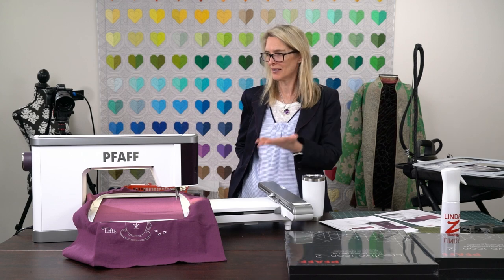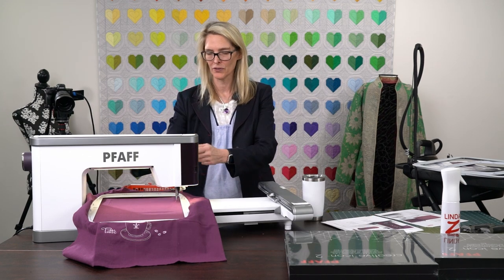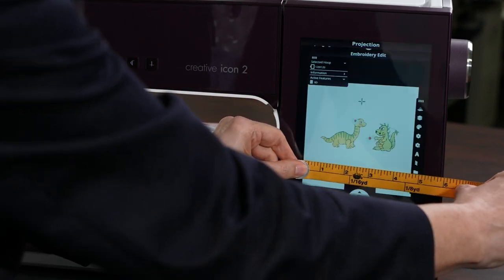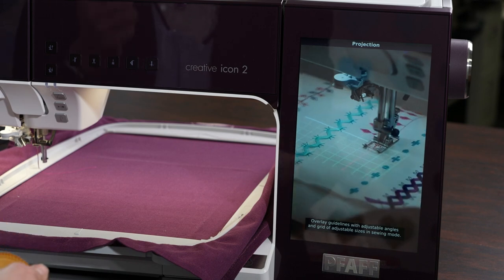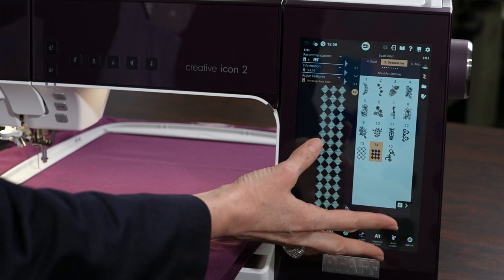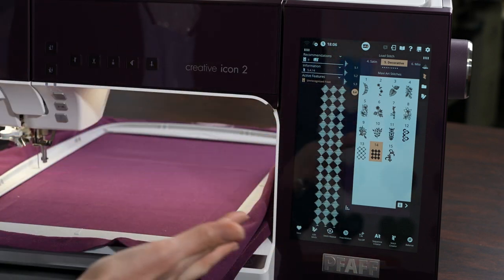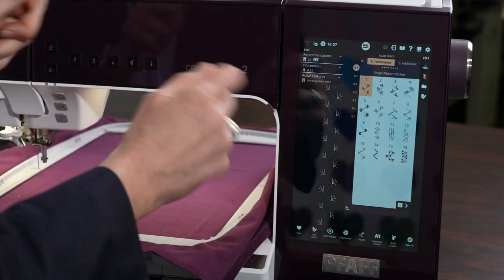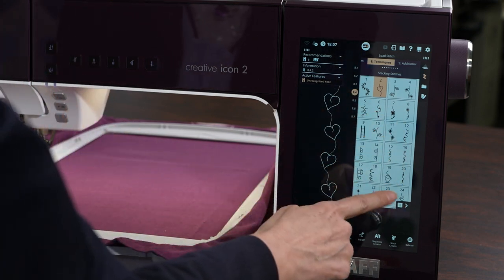Pfaff Creative Icon 2 Sewing & Embroidery Machine - Top 5 Embroidery Machines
Discover why the Pfaff Creative Icon 2 has secured its spot among our top 5 embroidery machines in this captivating YouTube video. Prepare to be amazed as we delve into the exceptional features and capabilities that make this machine a true game-changer in the world of embroidery.

The Pfaff Creative Icon 2 combines cutting-edge technology, innovative design, and unparalleled performance to deliver breathtaking embroidery results. In this video, we'll explore the key reasons why this machine stands out from the rest and earns its place in our top 5 list.

First and foremost, the Creative Icon 2 boasts an expansive embroidery area, allowing you to create large and intricate designs with ease. With a generous workspace and precise positioning, you can bring your visions to life on a whole new scale.

But it's not just about size – the Creative Icon 2 also offers an extensive library of built-in embroidery designs, giving you endless creative possibilities. From elegant monograms to intricate motifs, you'll find a wide range of options to suit every project and style.

The machine's intuitive touchscreen interface makes it effortless to navigate through the design library and customize your creations. With just a few taps, you can resize, rotate, mirror, or combine designs, enabling you to achieve personalized and unique embroidery.

Precision is paramount in embroidery, and the Creative Icon 2 excels in this aspect. Its advanced thread delivery system ensures consistent tension and flawless stitching, resulting in professional-quality embroidery every time. The machine's precise thread path and automatic thread cutter make the embroidery process seamless and efficient, allowing you to focus on your creativity.

Another standout feature of the Creative Icon 2 is its embroidery positioning technology. With the help of a built-in camera and precise sensors, you can effortlessly position and align your designs exactly where you want them. Say goodbye to guesswork and hello to perfect placement.

In addition to its remarkable embroidery capabilities, the Creative Icon 2 also shines as a high-performance sewing machine. With an extensive selection of decorative stitches, adjustable stitch width and length, and a range of specialty feet, you can take your sewing projects to new heights.

Join us in this video as we explore the endless possibilities offered by the Pfaff Creative Icon 2. Whether you're a seasoned embroiderer or just starting your journey, this machine will inspire you to create extraordinary designs that are sure to impress.

Don't miss out on witnessing the magic of the Pfaff Creative Icon 2. Get ready to unleash your creativity and elevate your stitching to new levels with the Pfaff Creative Icon 2 – a true embroidery powerhouse.